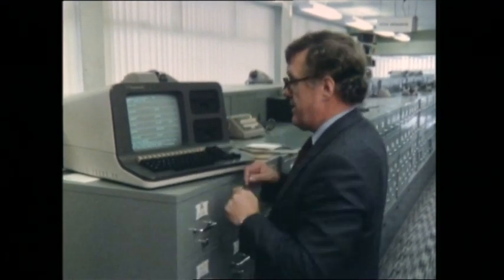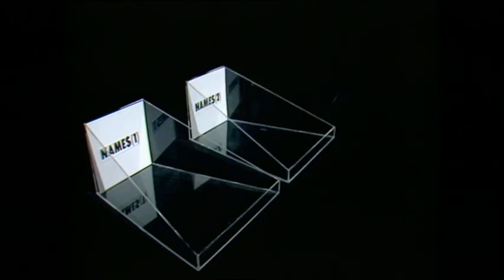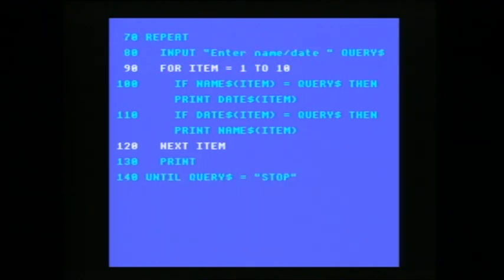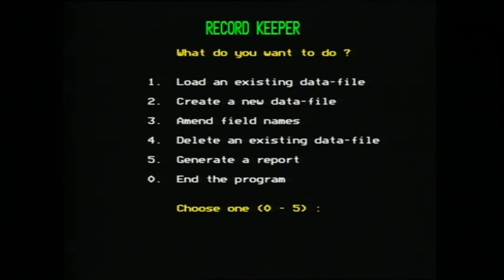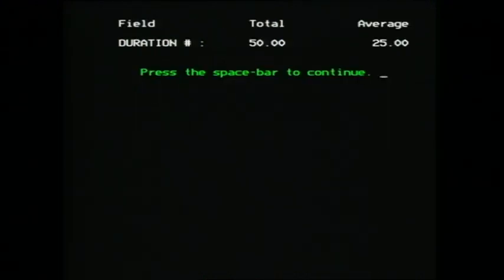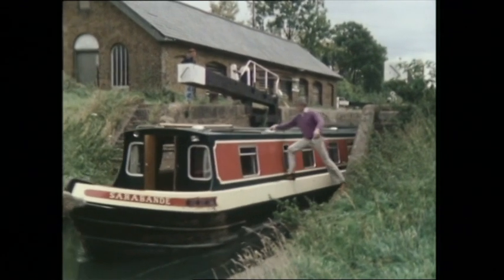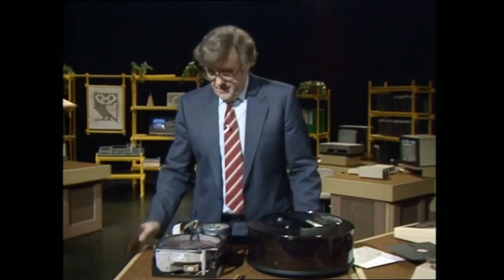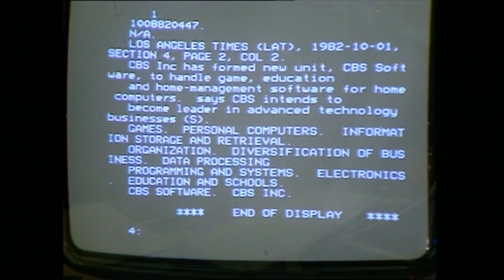Making The Most Of The Micro - S01E05 (February 7th 1983)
5: Keeping a Record. Keeping information so that you can search for it in any way you want is one of the most important things you can use a micro for. But the information could equally well be from a large database and reached by using an ordinary telephone line. Ian McNaught-Davis looks at the fundamental principles behind the idea of a data base and begins his explanation in the BBC's gramophone record library, among , among 1,000,000 records.